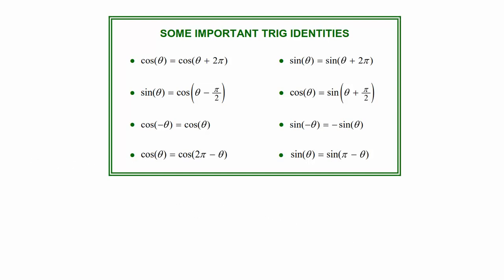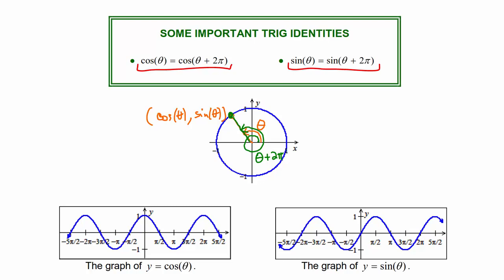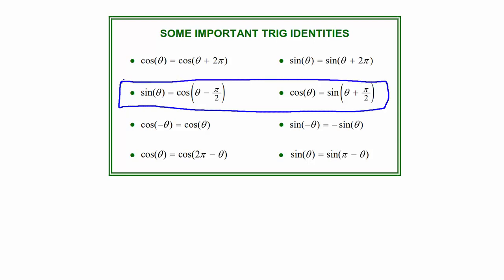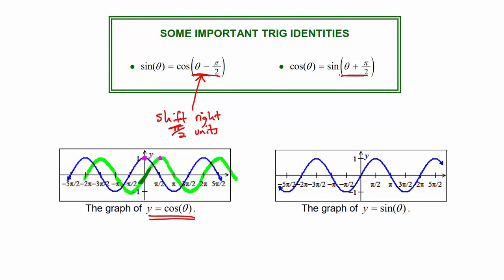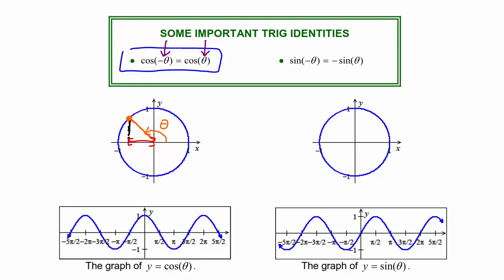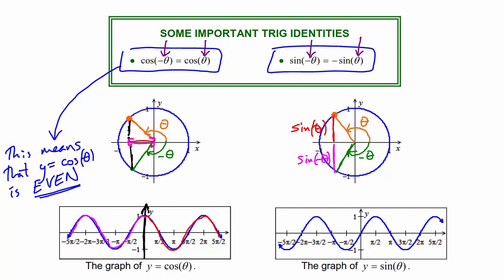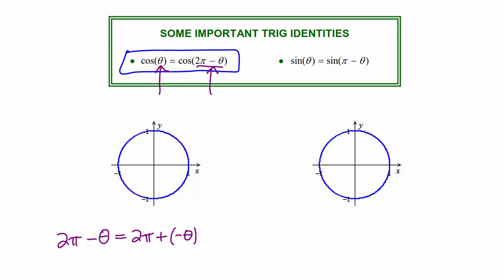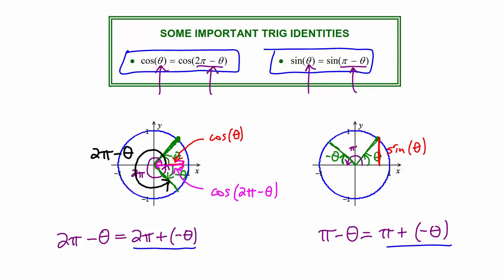Some Important Trig Identities